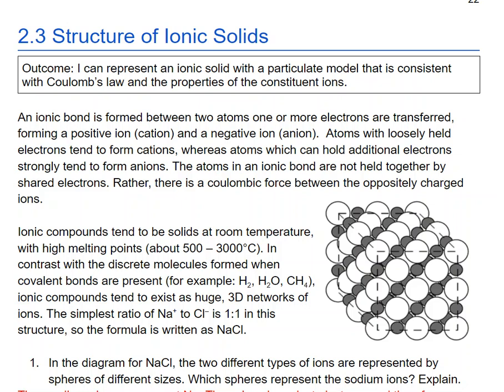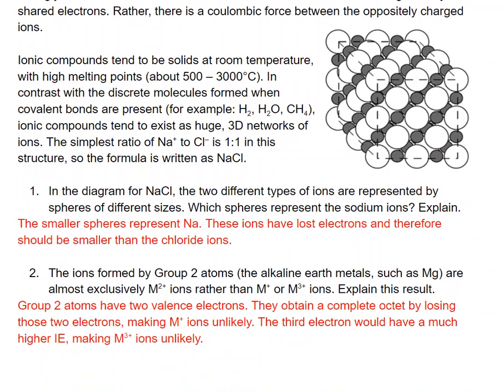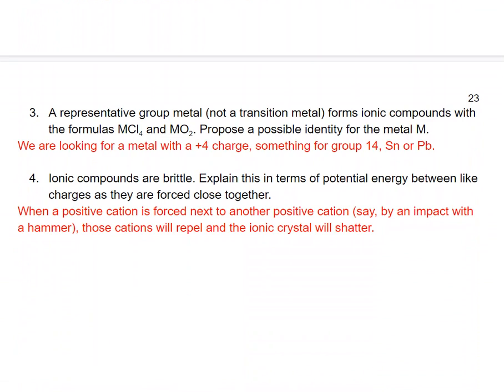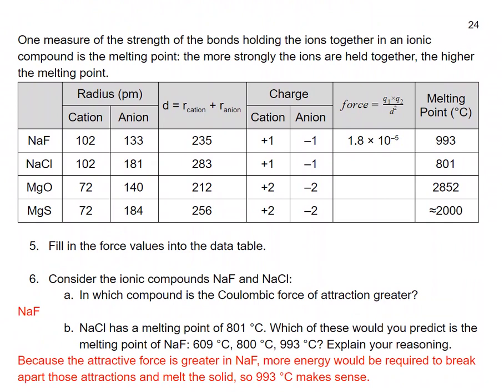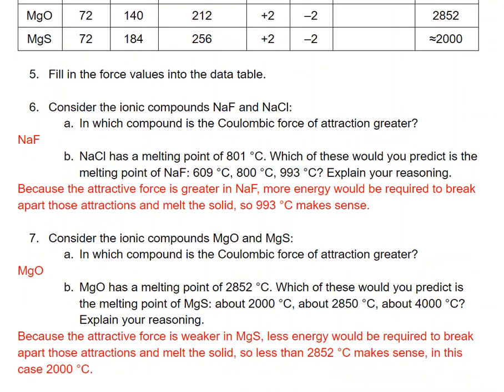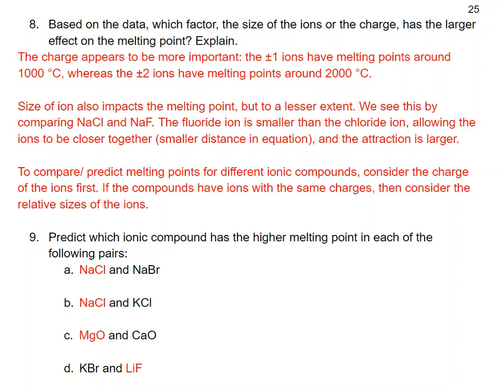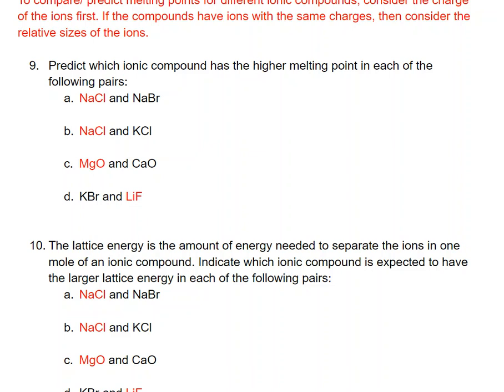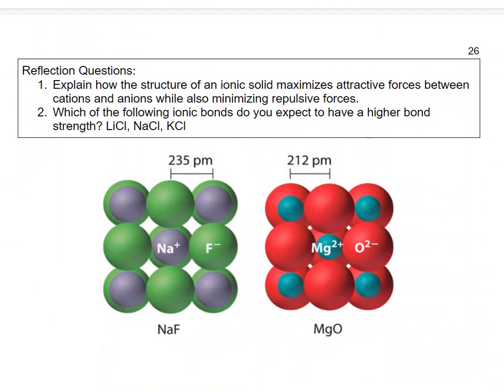2.3 Structure of Ionic Solids